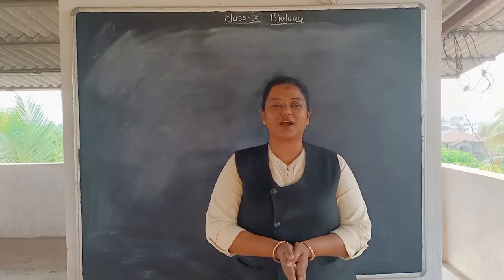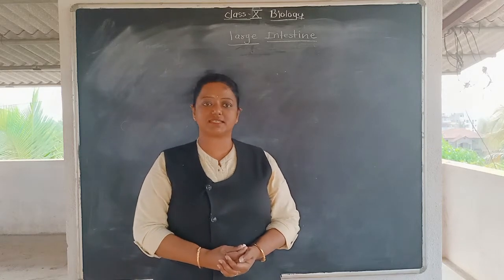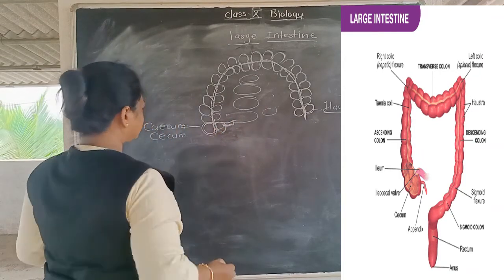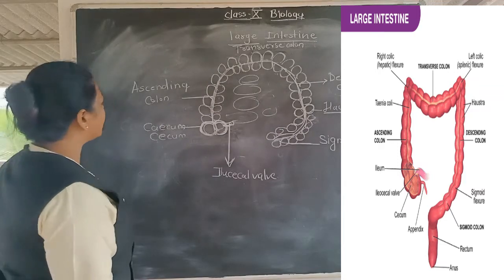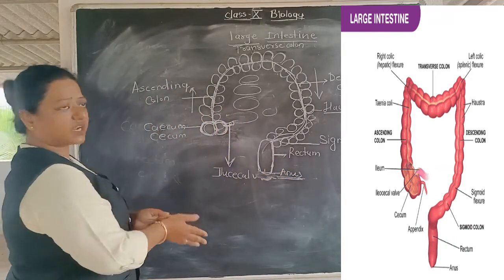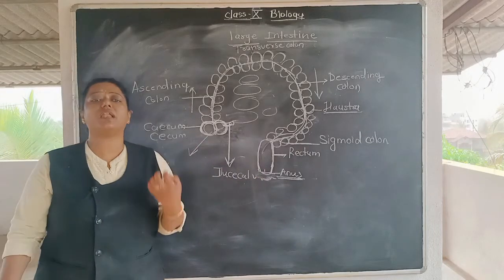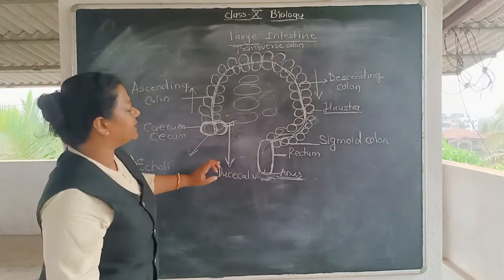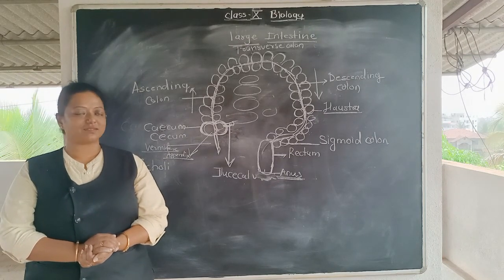CLASS X A/B BIOLOGY LARGE INTESTINE